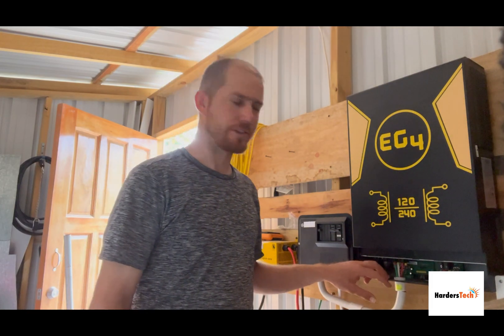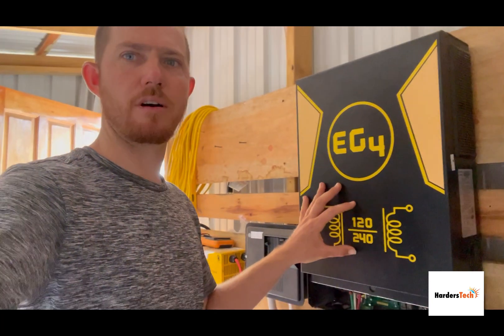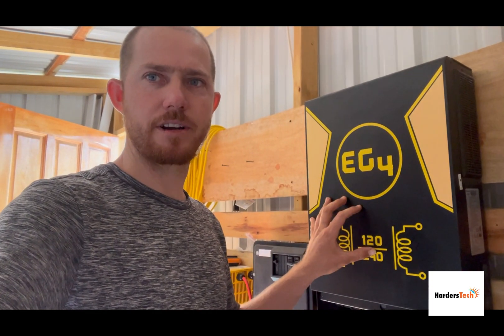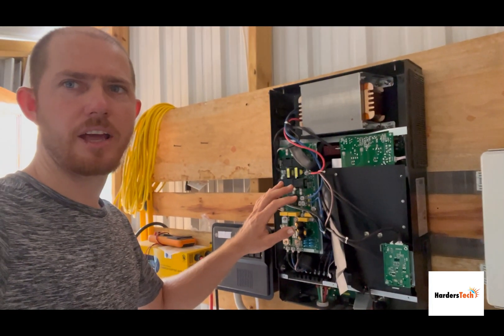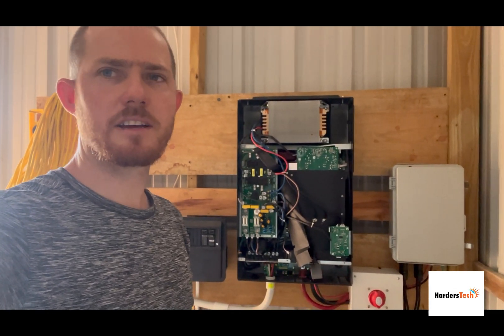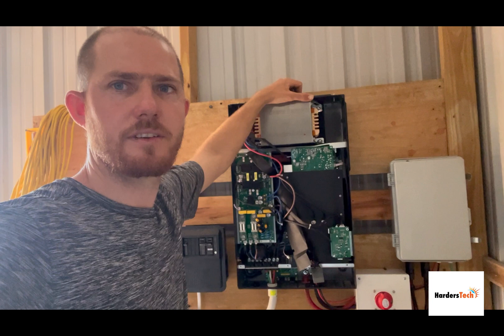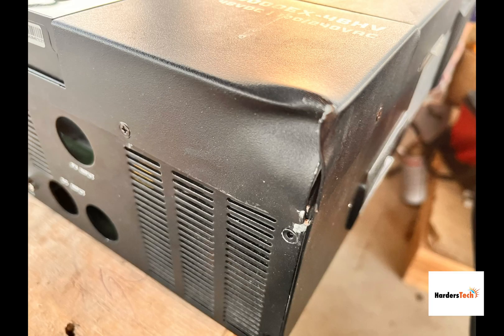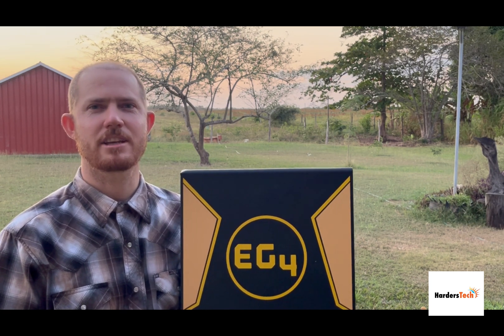Is this why EG4 does not sell the 6000EX-48HV Model anymore?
I’m having issues with Eg4 6000ex that it shuts down randomly in the middle of the day and stops charging even when batteries are at 60% and sometimes the batteries are full and the low battery alarm on the inverter comes on and reads only 44V.
In this video I show you the one downside of the inverter and why Eg4 probably stopped selling the unit.